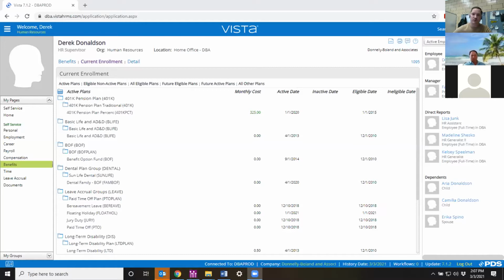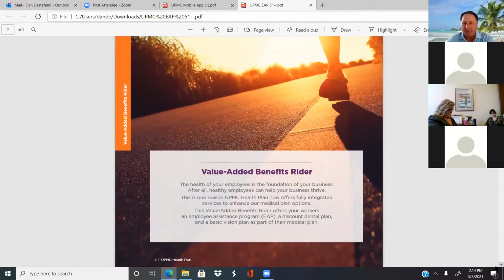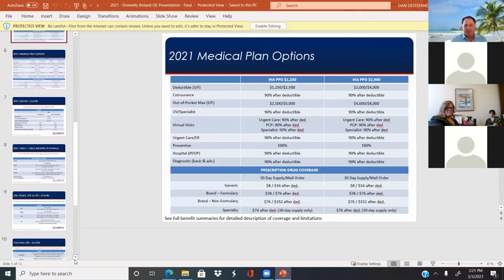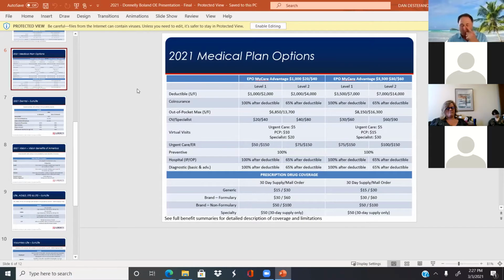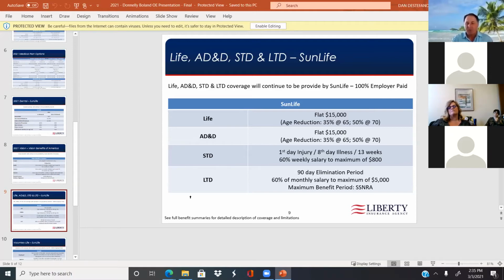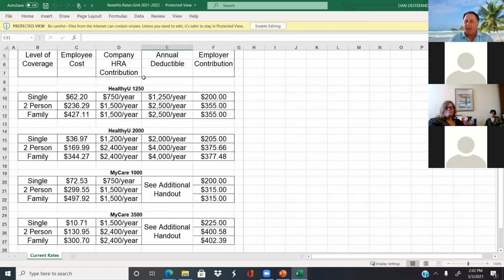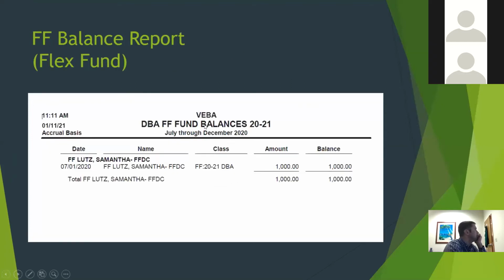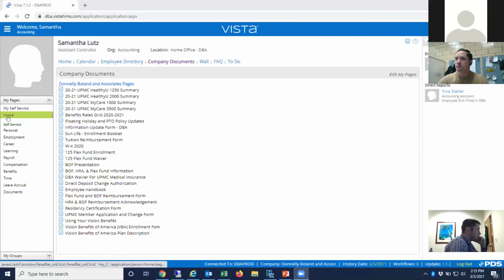Donnelly-Boland Annual Benefits Open Enrollment Meeting, March 3, 2021.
Annual Benefits Open Enrollment Meeting for Donnelly-Boland, HSAO and The Alliance employees on March 3, 2021.